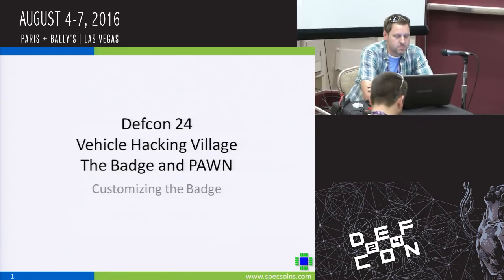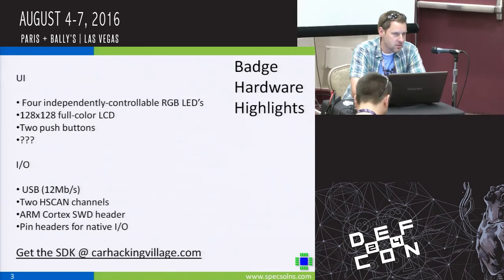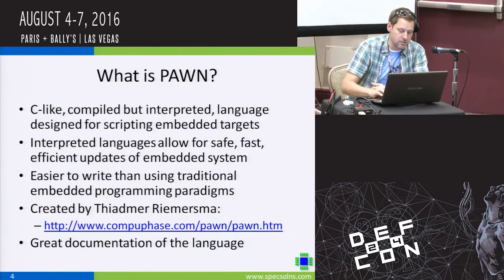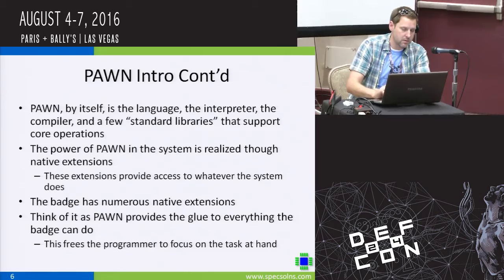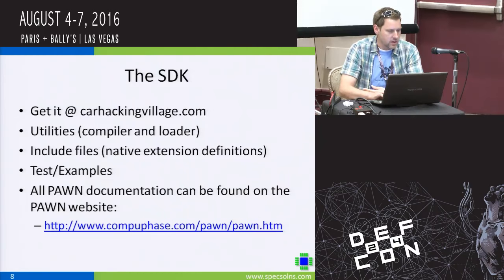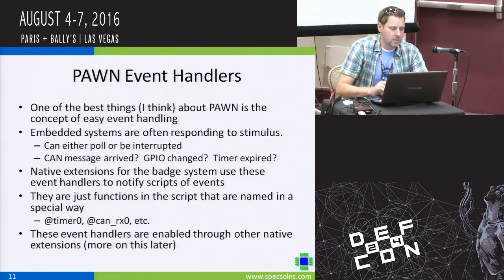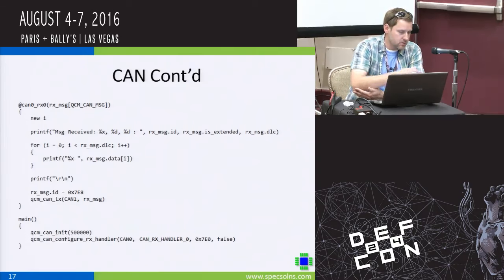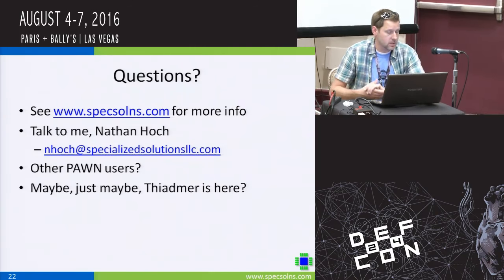DEF CON 24 Car Hacking Village - Nathan Hoch - Hacking the CHV Badge